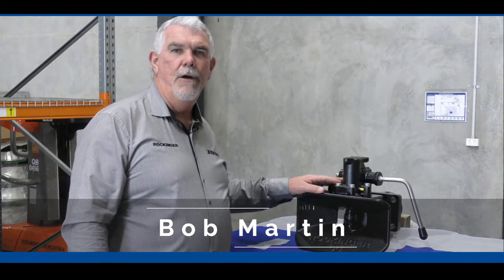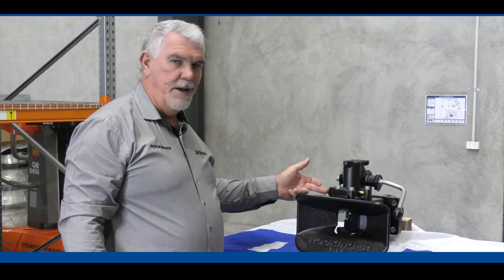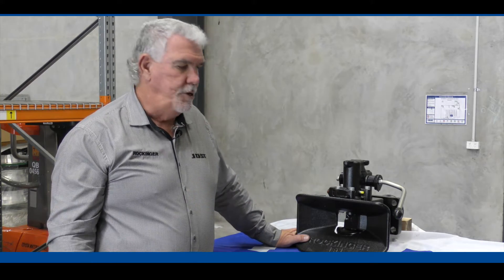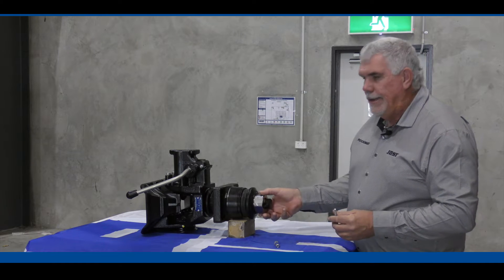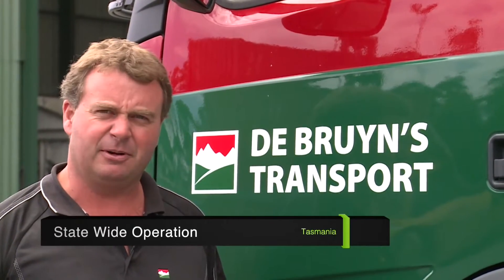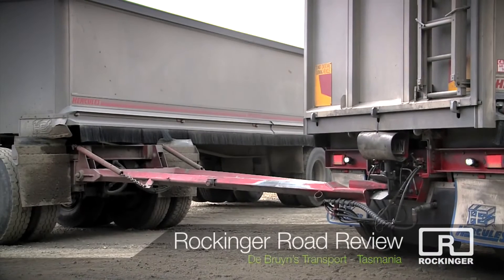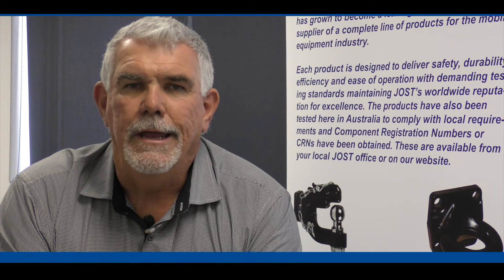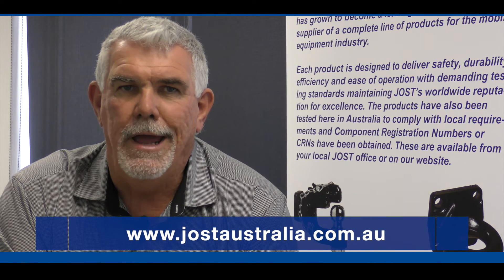Rockinger RO500 Coupling Features